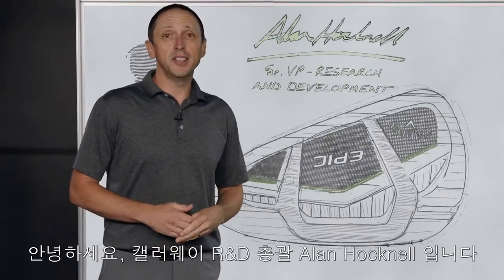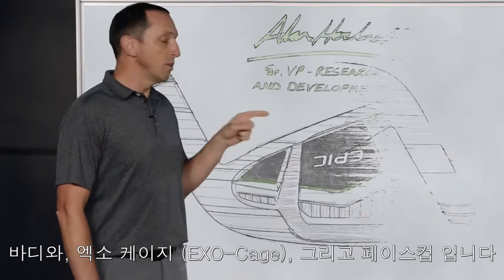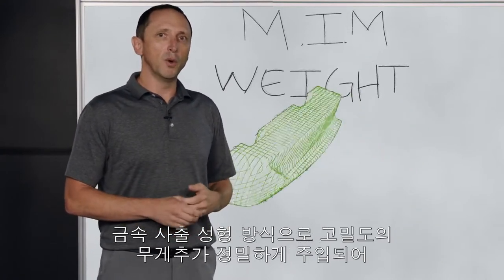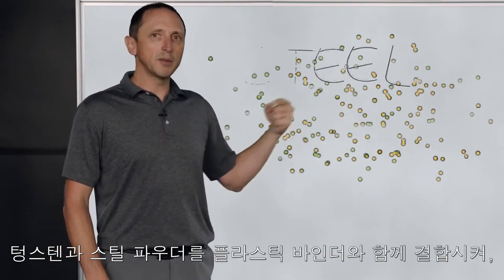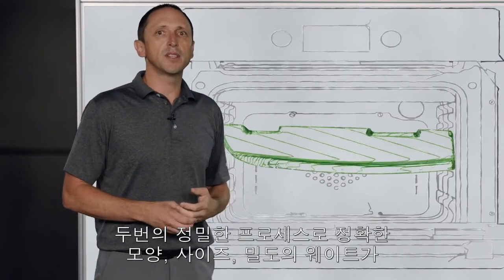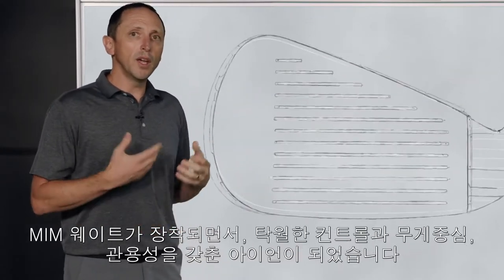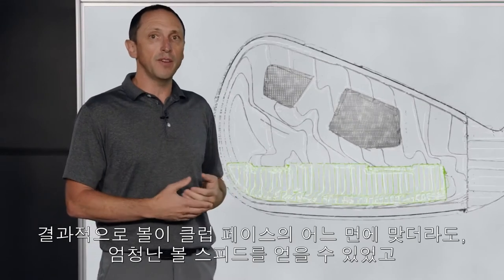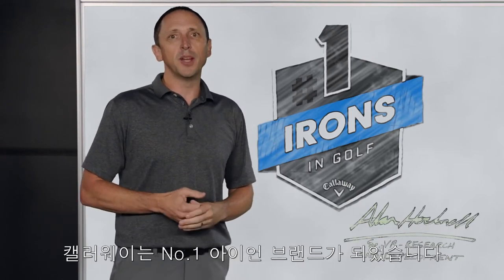[캘러웨이] 에픽 아이언 : Whiteboard Session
에픽의 유전자를 이은 아이언, 에픽 아이언은 압도적인 비거리를 위해 최고의 기술력이 집약되었습니다. 그 자세한 내용을 지금 바로 확인해보세요.